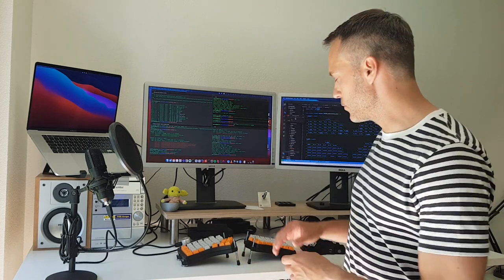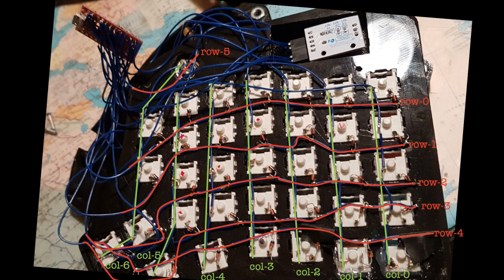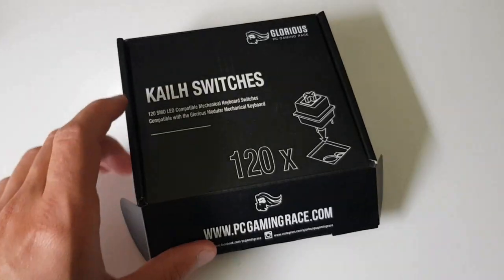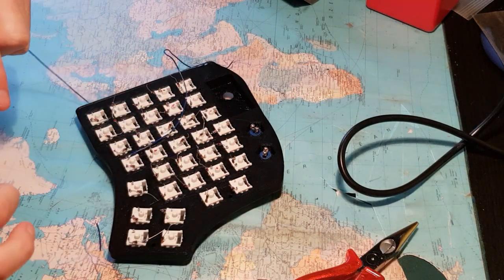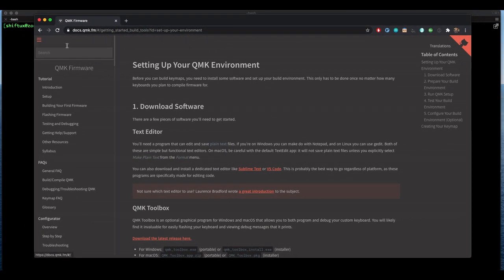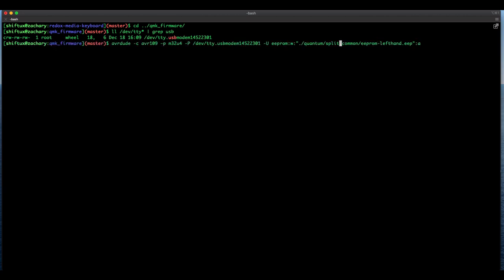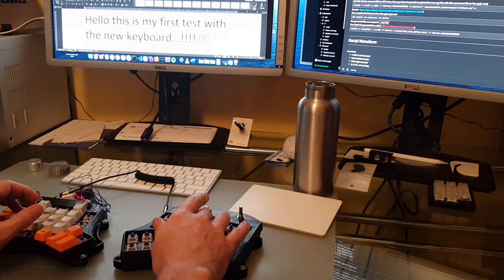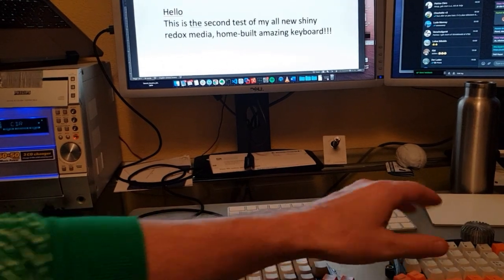Build your own keyboard (Redox Media)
Building an ergonomic split keyboard from scratch, lern how to do it!
I customized the Redox keyboard to my needs and made it my own. In the video I'm showing how to design, print, solder and program a self-built keyboard.